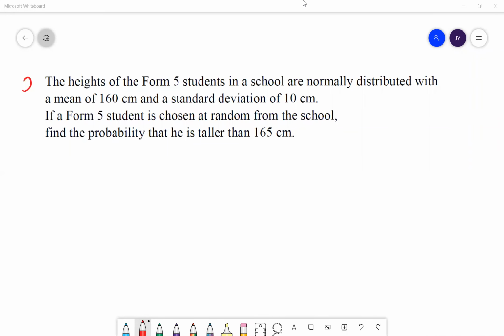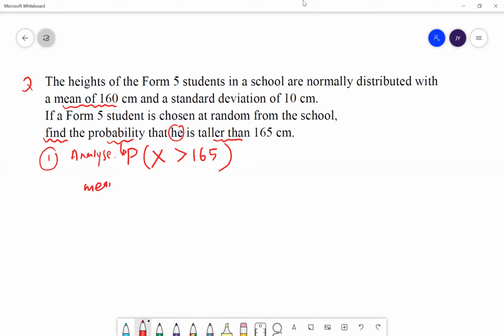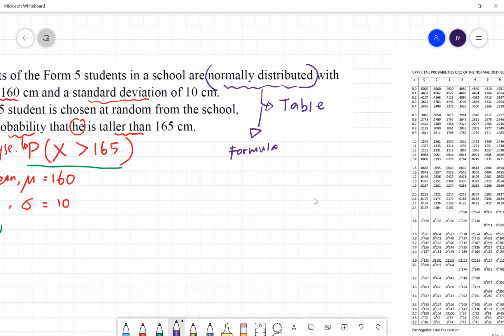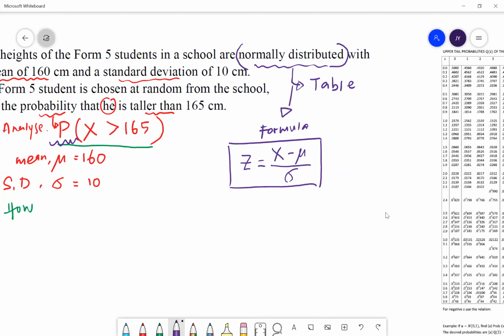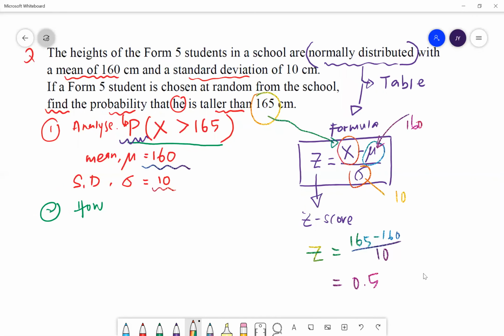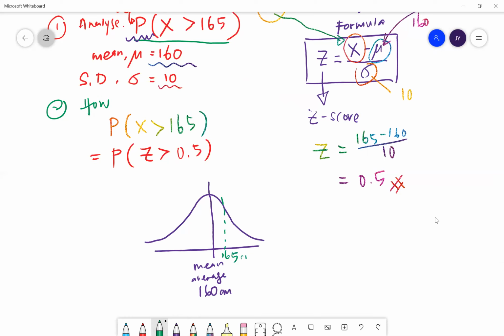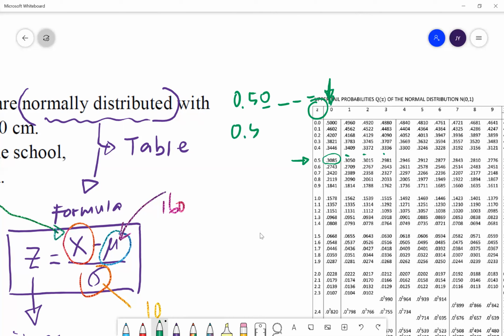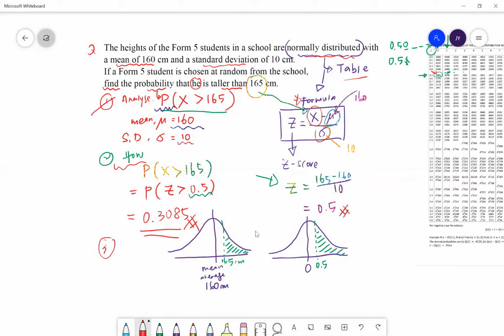Add Math Normal Distribution 0001